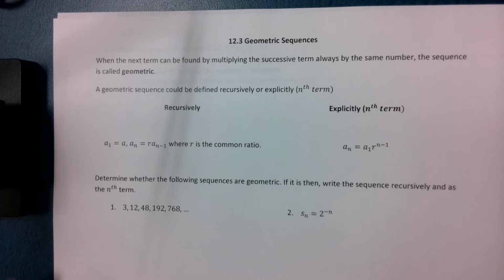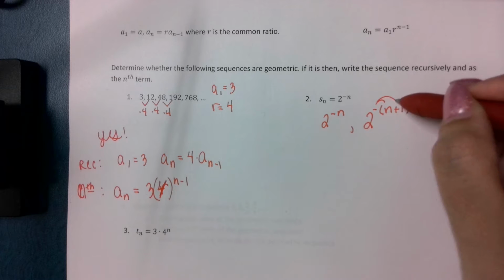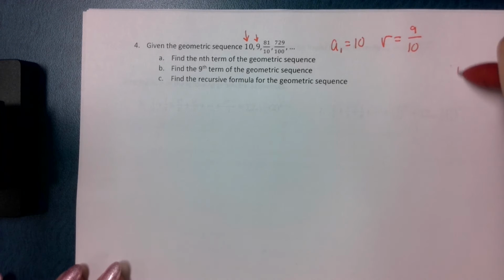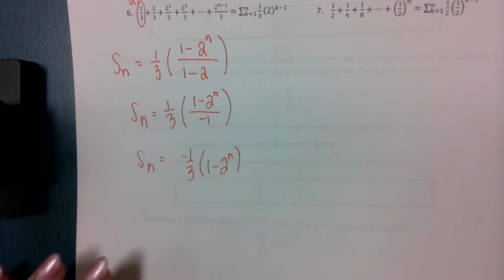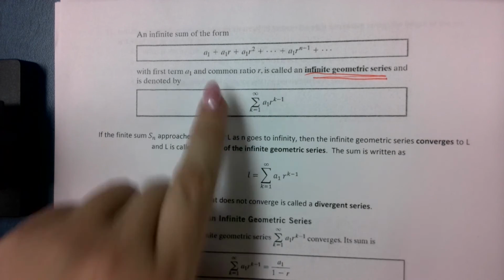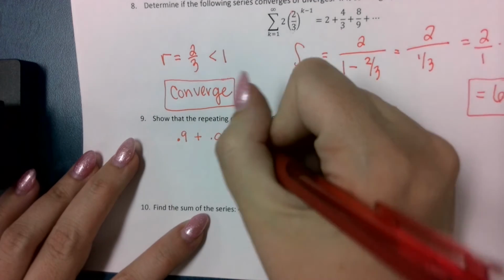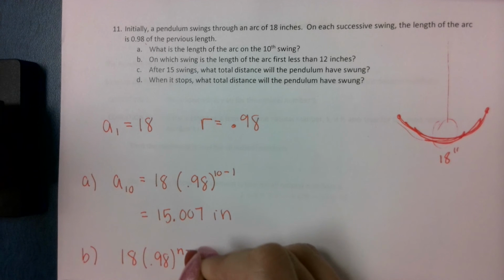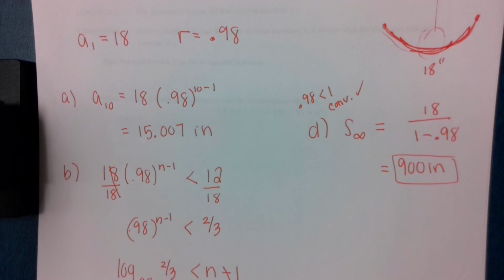12.3 Geometric Sequences